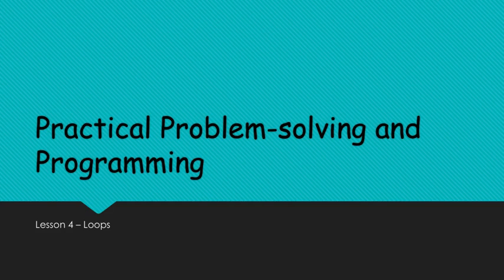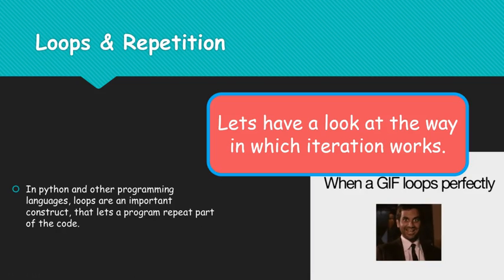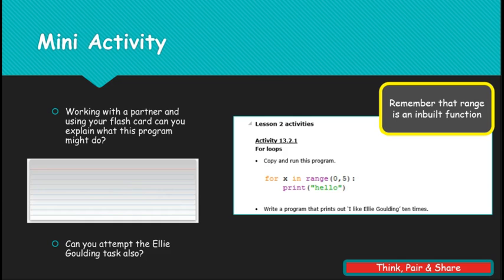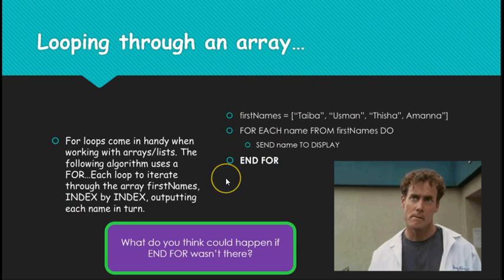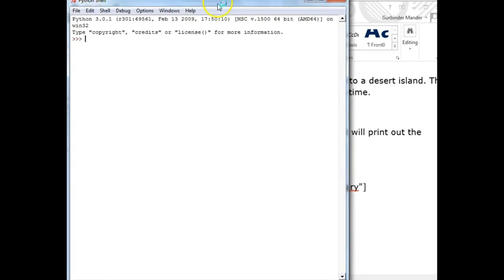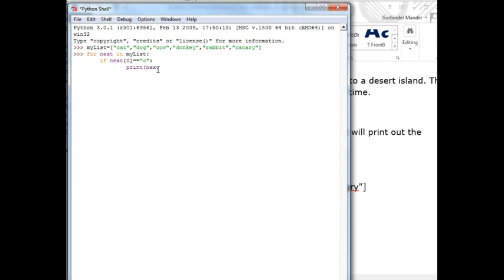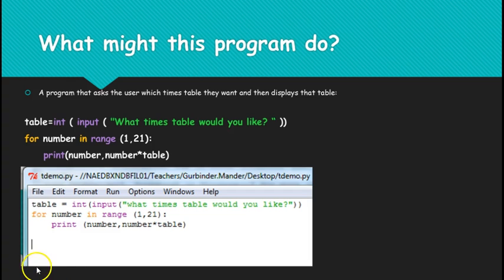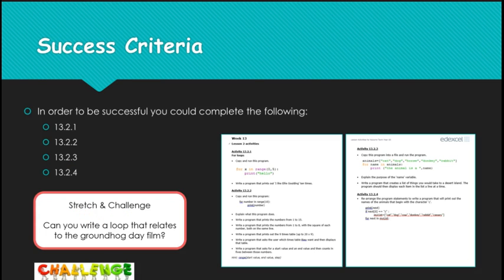Lesson 4 Loops